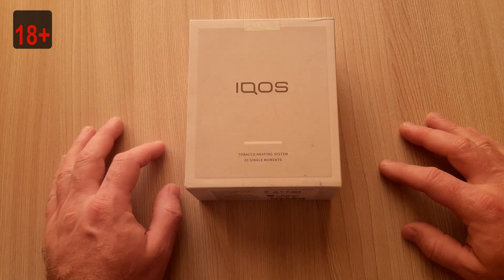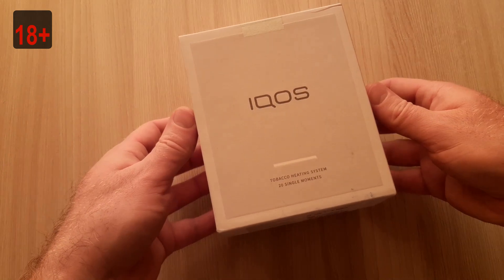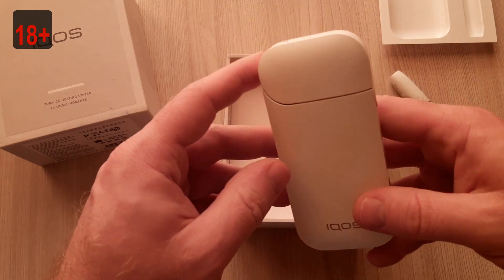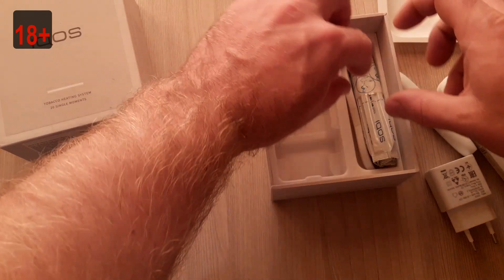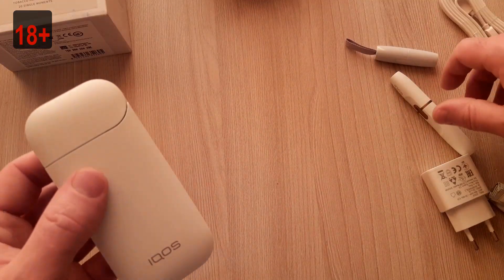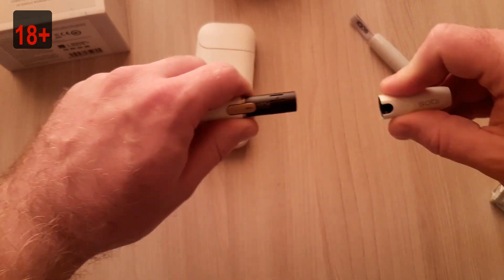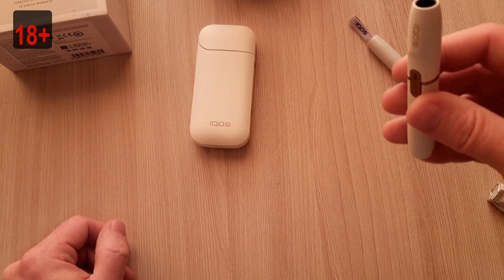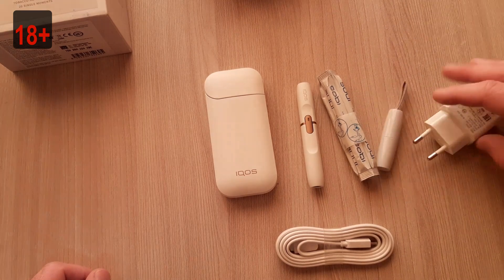IQOS 2.4 Plus Unboxing and Review 2020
Hello, Today we have a short Unboxing and Review of Tobacco Heating Device Iqos 2.4 Plus.